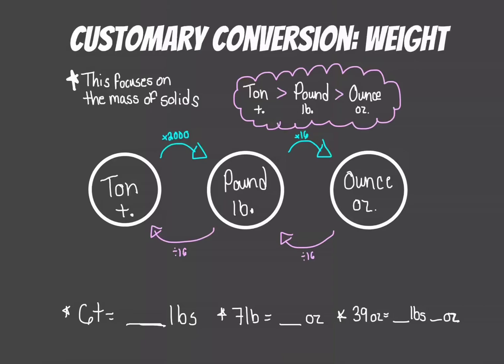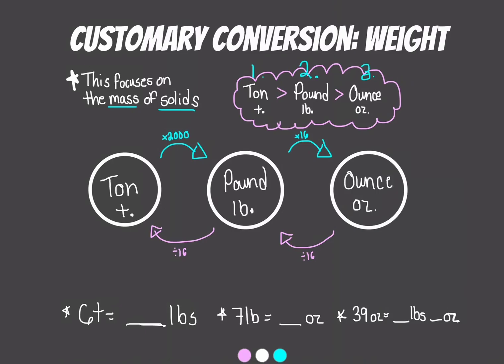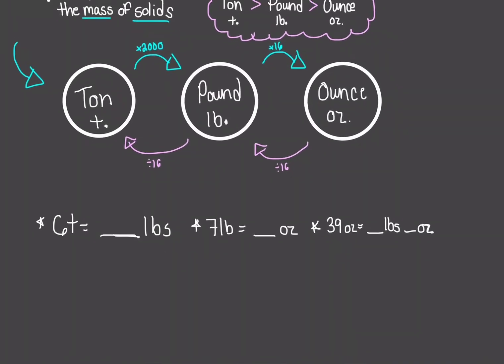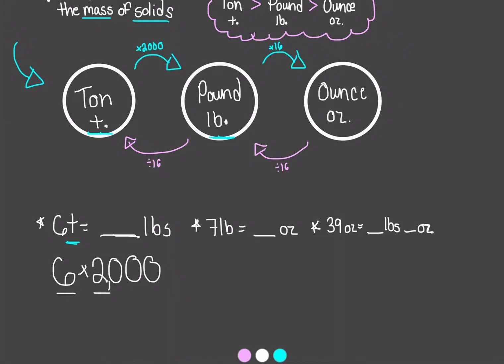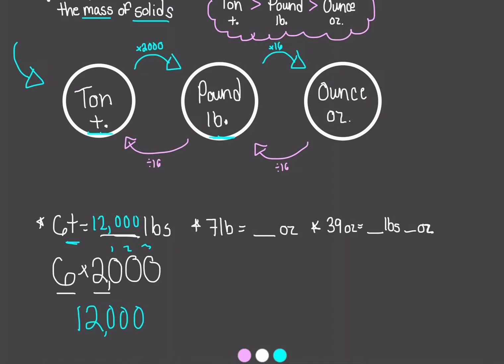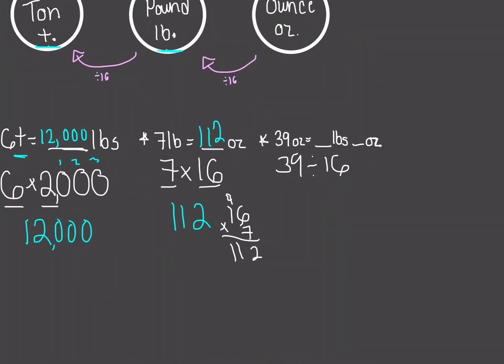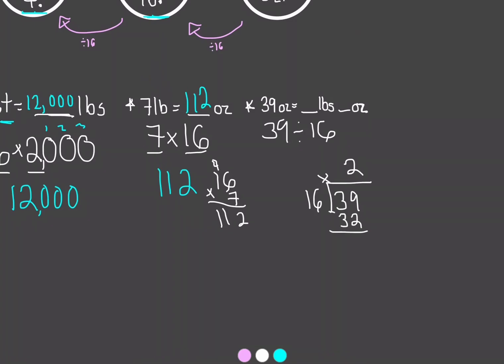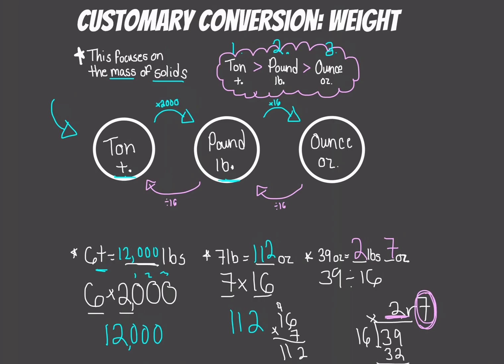Customary Conversion Weight and Mass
First Off. I'm aware that the ÷ 16 under the tons arrow should be " ÷ 2,000" My Mistake.

Now...
When converting with customary units with the focus on mass and weight, please use this flow chart for help! Going the right direction and multiplying or dividing by the correct number is all you'll need to do.

Make sure to also watch the other videos in the customary conversion playlist!